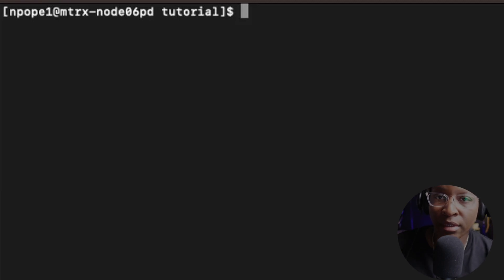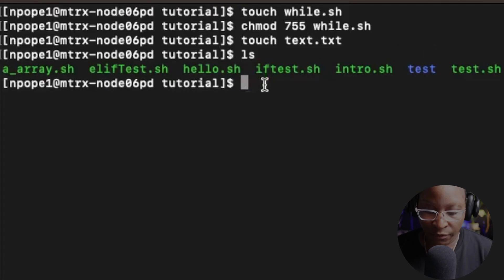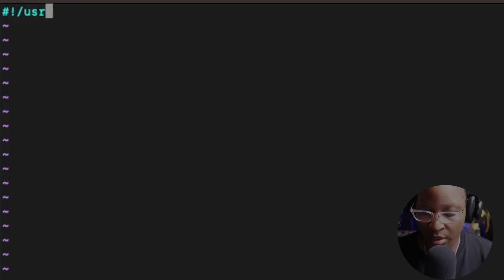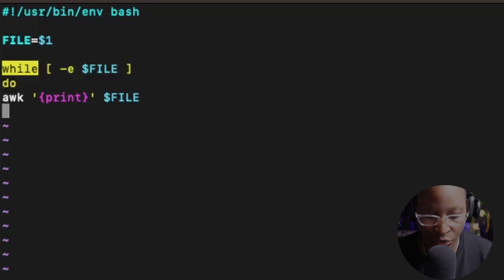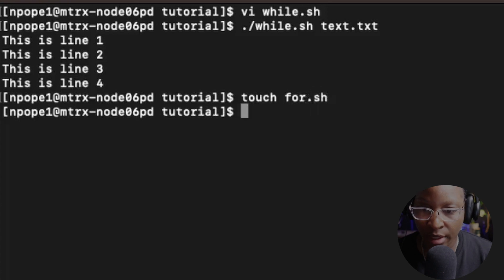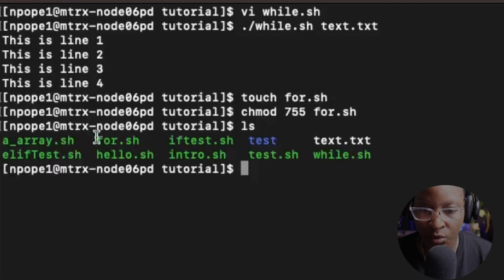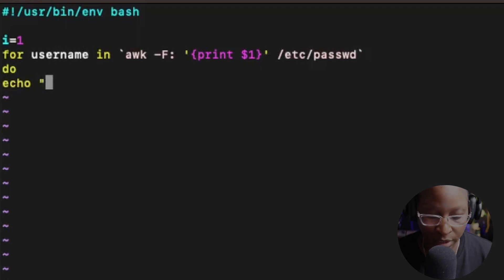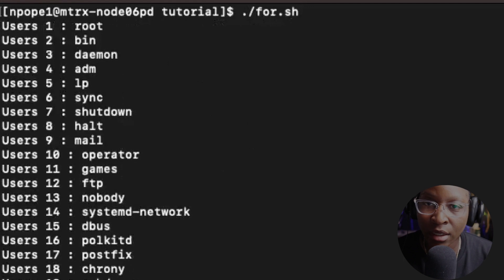Loops in Linux | Bash shell scripting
In Linux, loops are programming constructs that allow a set of instructions to be executed repeatedly until a specific condition is met. There are three types of loops available in Linux:

The for loop: The for loop is used to iterate over a range of values. It is typically used to perform a set of instructions a fixed number of times.

The while loop: The while loop is used to execute a set of instructions as long as a particular condition is true. It is commonly used to read input until the user enters a specific command or value.